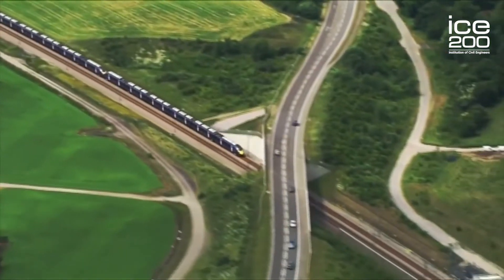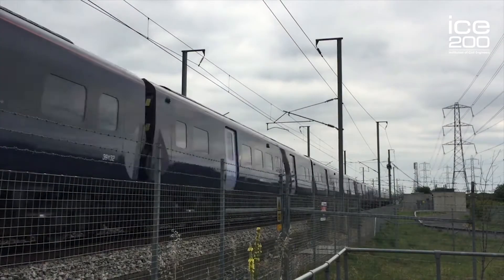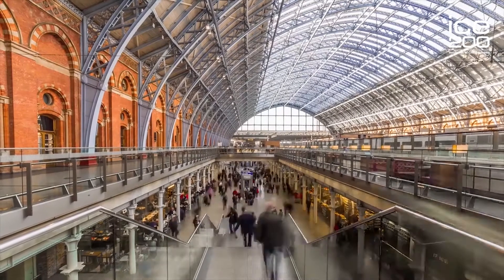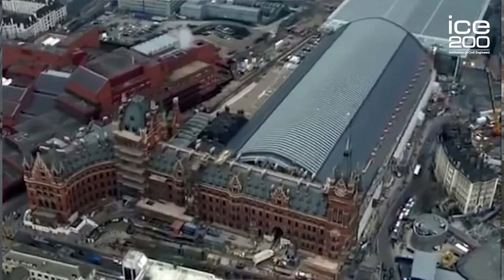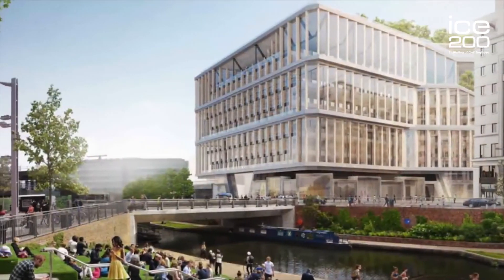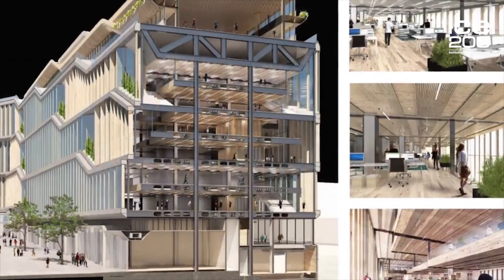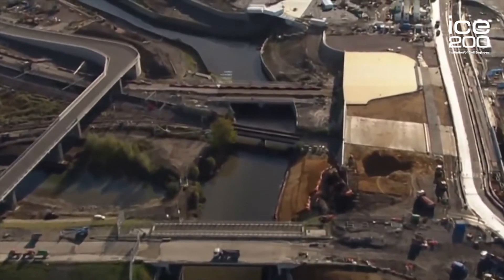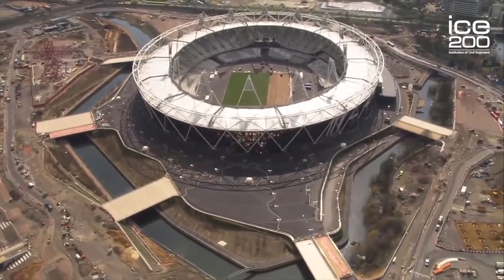St Pancras International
High Speed 1 (formally the Channel Tunnel rail link) is the UK's first high speed railway. High Speed 1 is really two major engineering projects; the first is St Pancras Station itself, the second is the Channel Tunnel rail link.